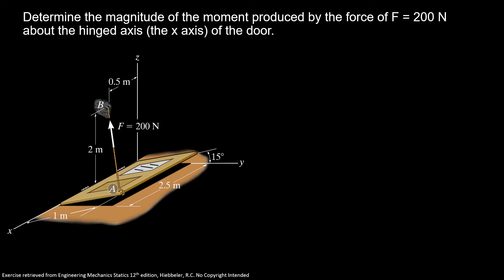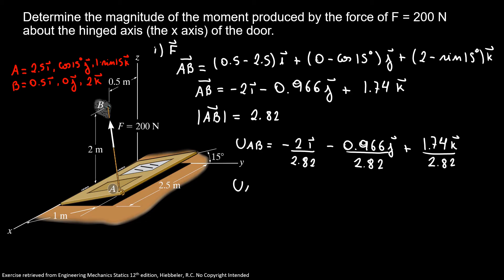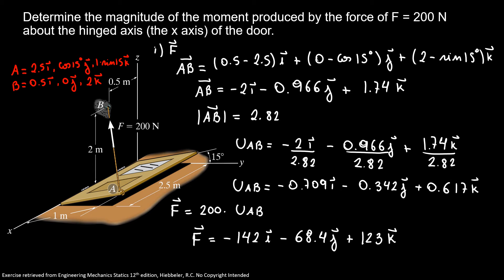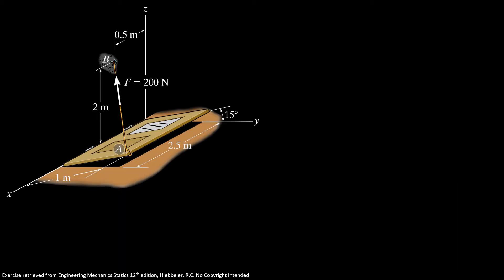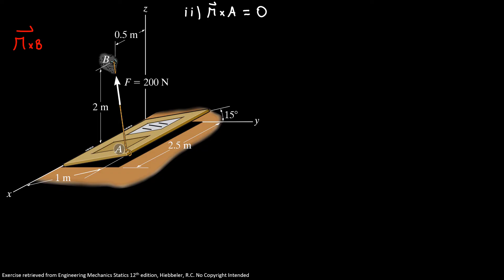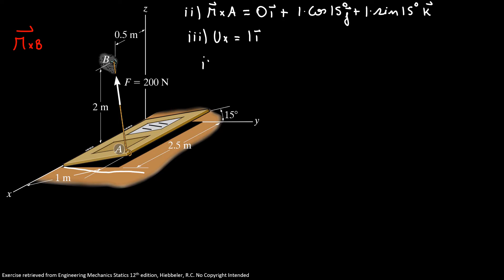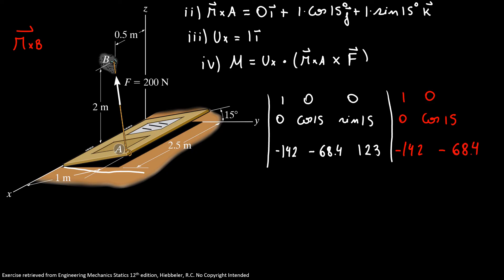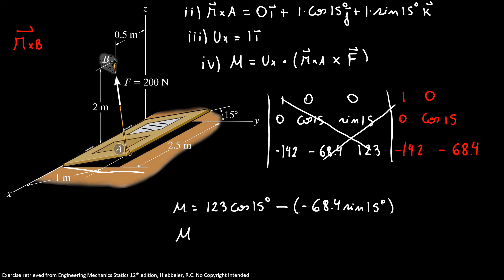Force System Resultants Exercise 6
Determine the magnitude of the moment produced by the force of F = 200 N about the hinged axis (the x axis) of the door.